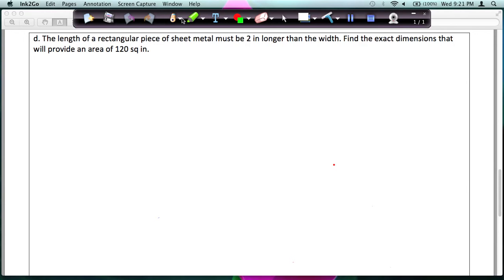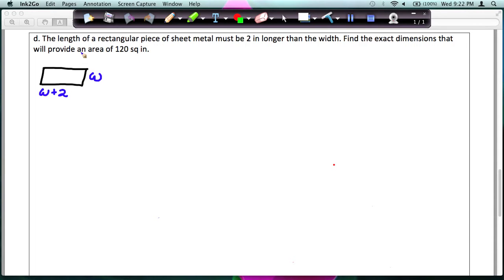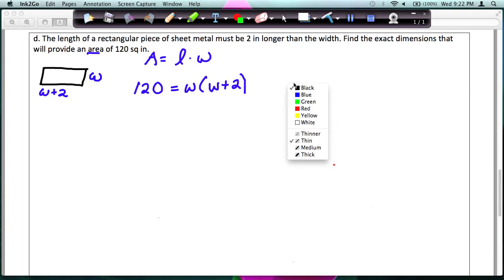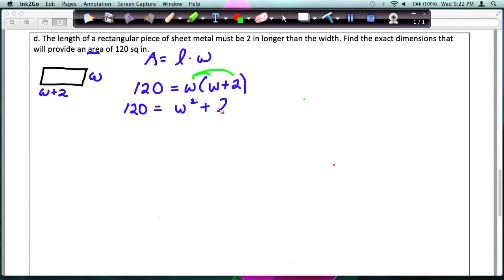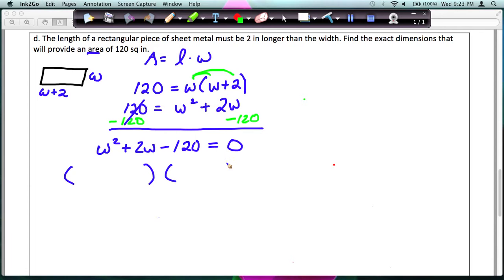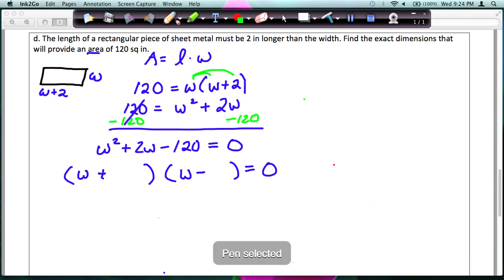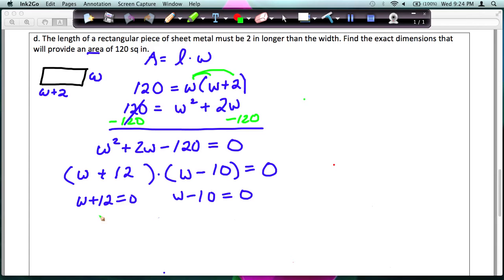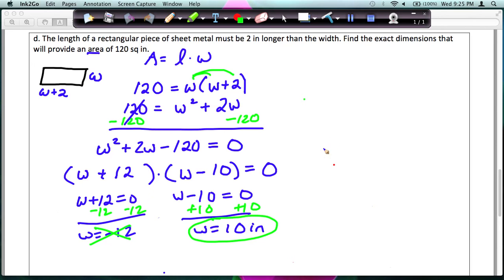Solve by Factoring 3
Solve by Factoring Part 3